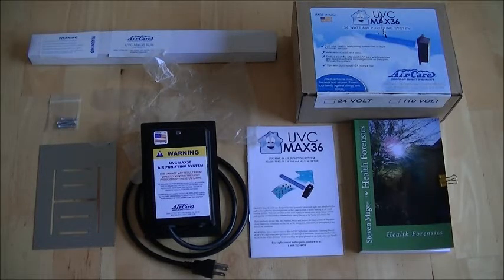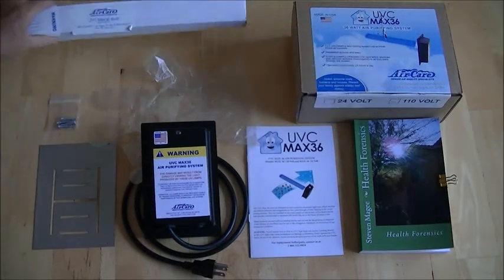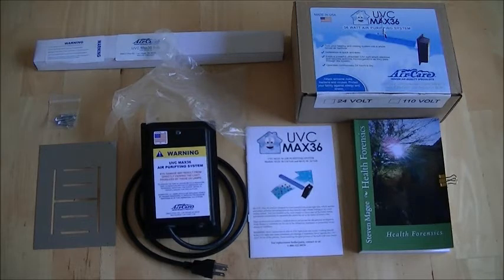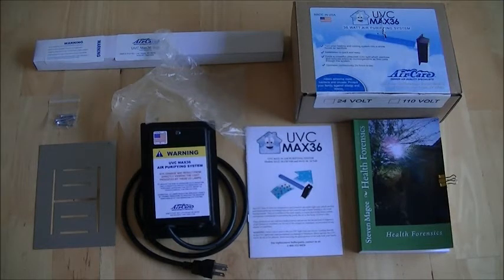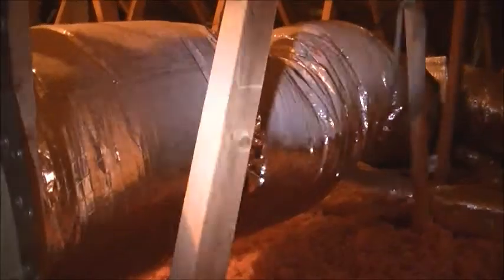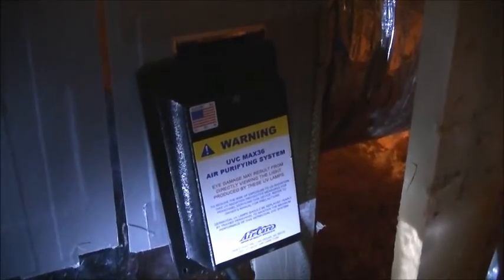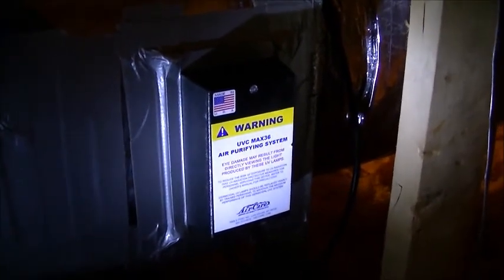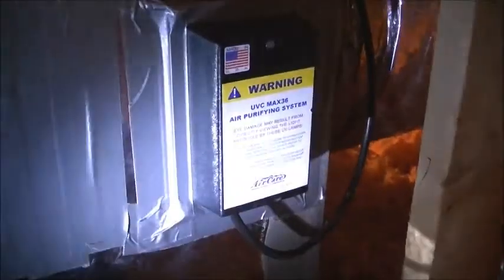Installing a UVC Max 36 Watt Air Purifying System into an AC Unit